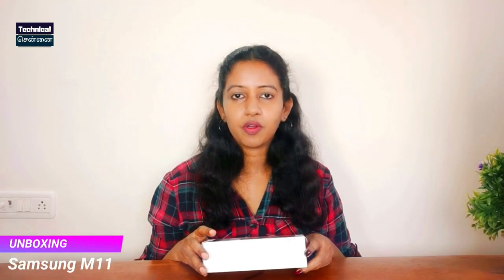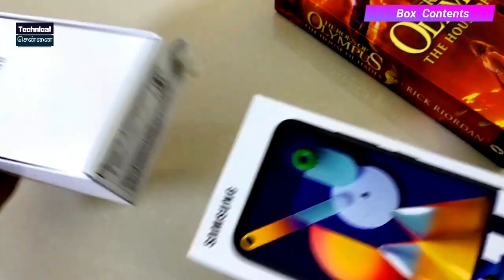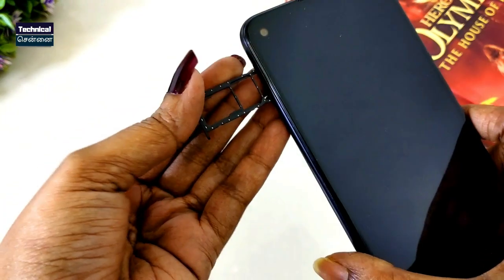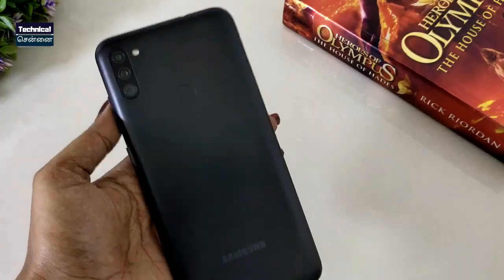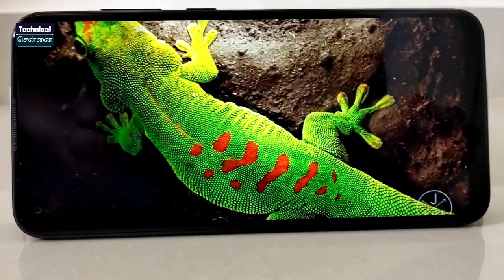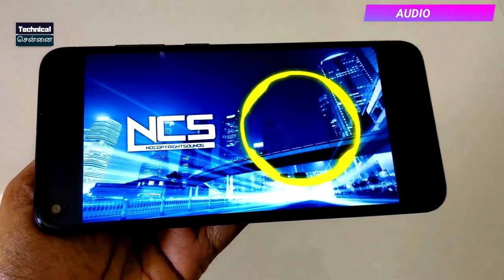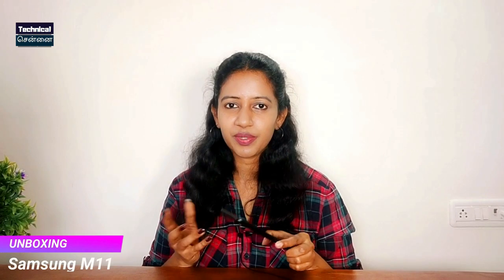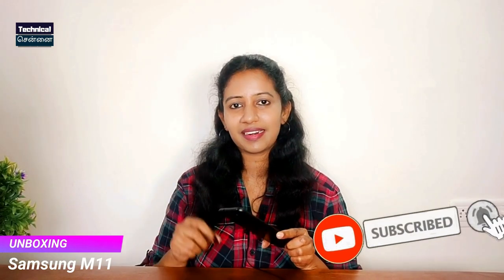Samsung M11 Tamil Unboxing (Retail Unit) ⚡⚡⚡ | வெறும் Rs 10,999யில் சிறந்த NON-CHINESE SMARTPHONE